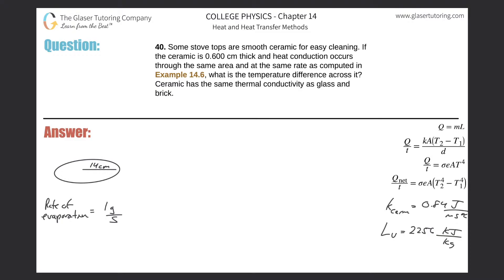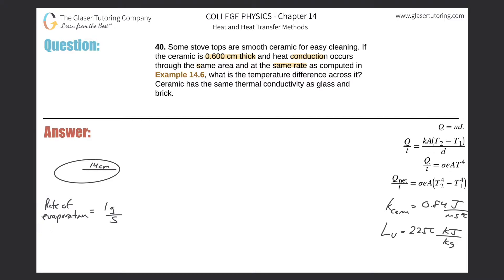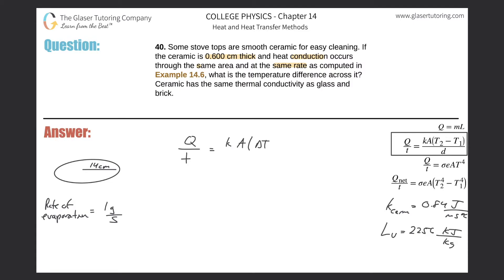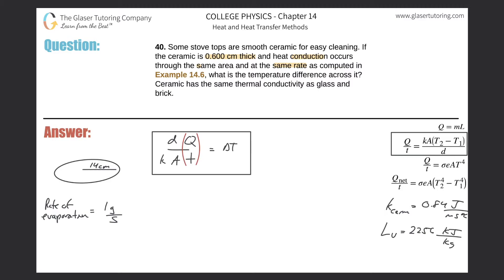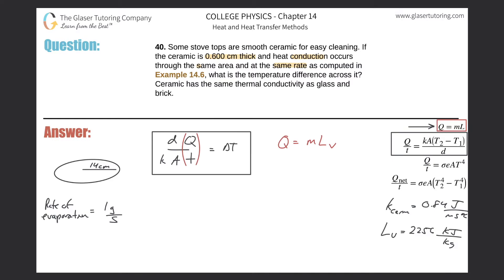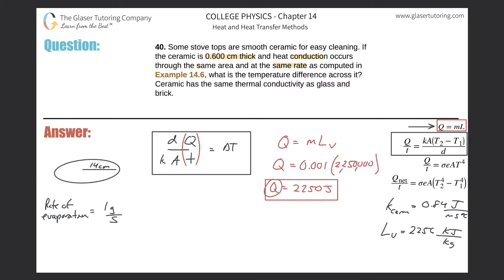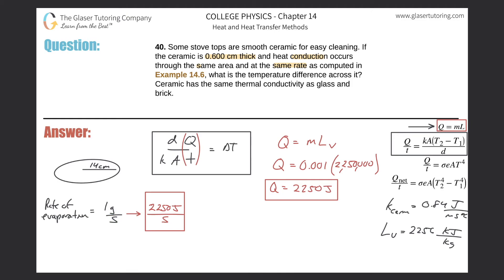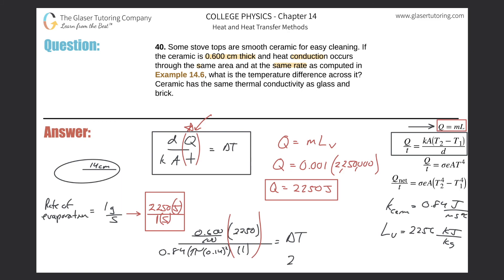14.40 | Some stove tops are smooth ceramic for easy cleaning. If the ceramic is 0.600 cm thick and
Some stove tops are smooth ceramic for easy cleaning. If the ceramic is 0.600 cm thick and heat conduction occurs through the same area and at the same rate as computed in Example 14.6, what is the temperature difference across it? Ceramic has the same thermal conductivity as glass and brick.